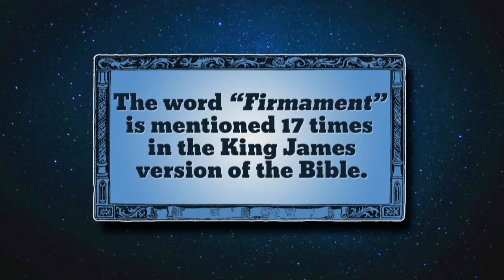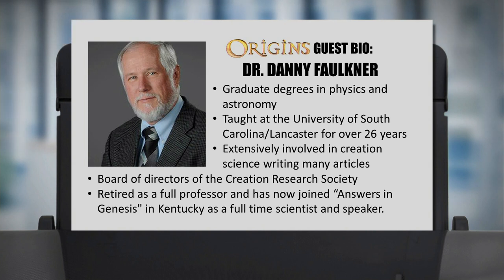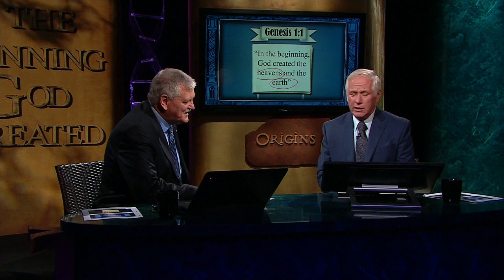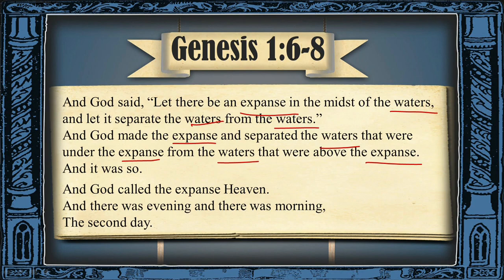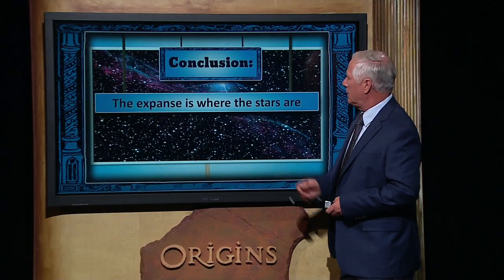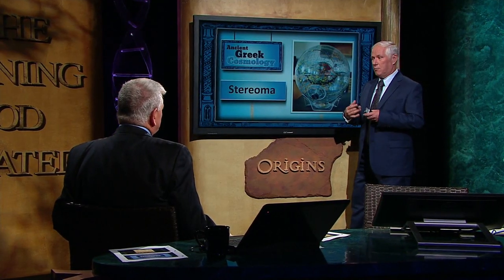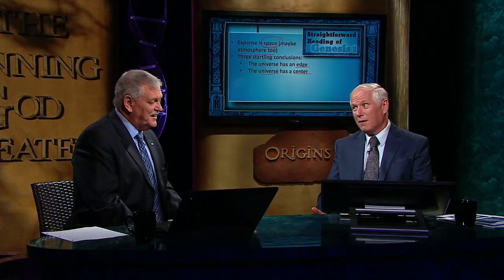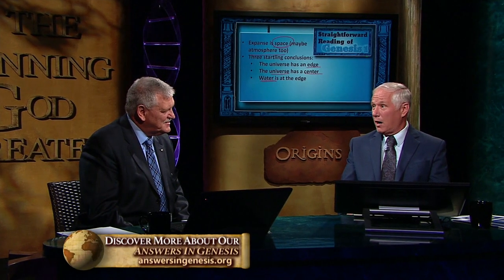Origins: The Firmament of Genesis 1 (Updated)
Join Origins host Donn Chapman as he welcomes scientist and astronomer, Dr. Danny Faulkner for, "The Firmament of Genesis 1."   The word "firmament" is mentioned 17 times in the King James Version of the Bible, in the books of Genesis, Psalms, Ezekiel and Daniel. The day two creation account in the first chapter of Genesis describes God making a firmament to divide waters above from waters below.  What was this firmament?  Understanding what God made on Day two can lead to some stunning astronomical conclusions.